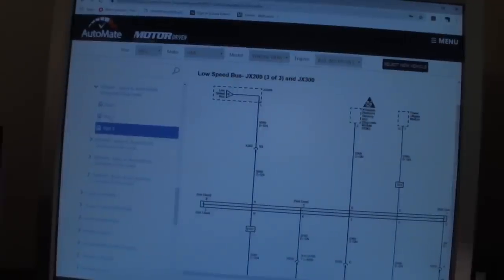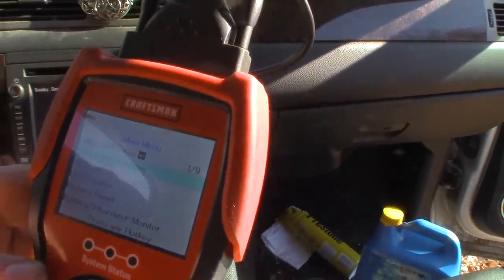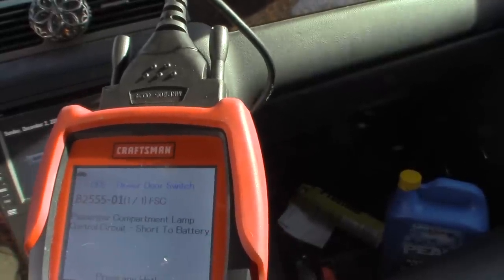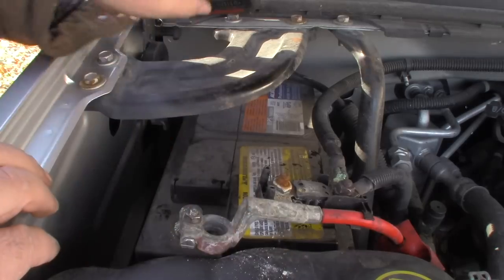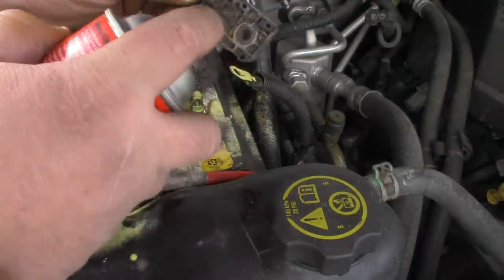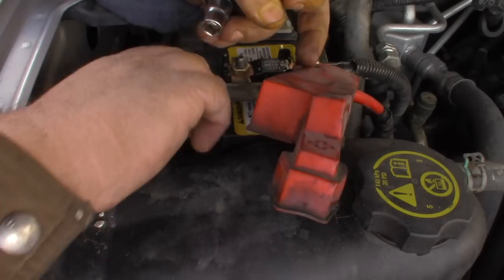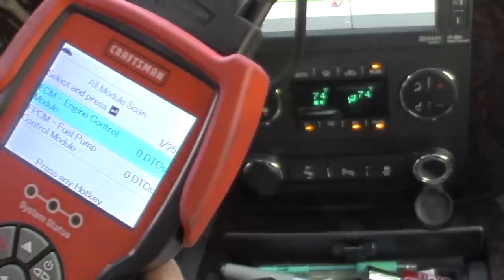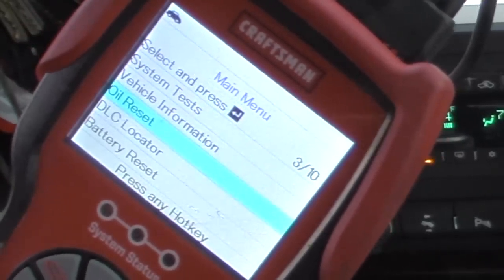2012 GMC Yukon Denali - Electrical Problems - Multiple Codes PO573 C0196 B1235 B2555 U0233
This Yukon has been doing goofy stuff on the owner lately, and I found a lot of codes in different modules.

PO573-00 - Engine Control Module - Brake Signal Circuit Voltage High

CO196-00 - Electronic Brake Control Module - Yaw Rate Signal

B1325-03 - Bose Amplifier Module - Control Module Power Circuit Low Voltage

B2615-00 - Body Control Module - Passenger Compartment Dimming 2 Circuit

B2652-00 - Body Control Module - Passenger Compartment Dimming 3 Circuit

B2555-01 - Driver Door Switch - Passenger Compartment Lamp Control Circuit - Short To Battery

B0413-04 - HVAC Control Module - Main Temperature Control Feedback Circuit - Open

B0423-04 - HVAC Control Module - Right Temperature Control Feedback Circuit - Open

B0433-04 - HVAC Control Module - Rear Temperature Control Feedback Circuit - Open

U0233-00 - Left Side Object Detection Control Module - Lost Communication With Side Object Detection Control Module - Right

B2555-02 - Passenger Door Switch - Passenger Compartment Lamp Control Circuit - Short To Ground

I thought I would do a video on how I go about attacking and issue like this.  Come along as I figure out the problem.